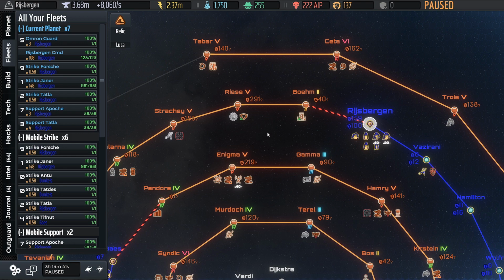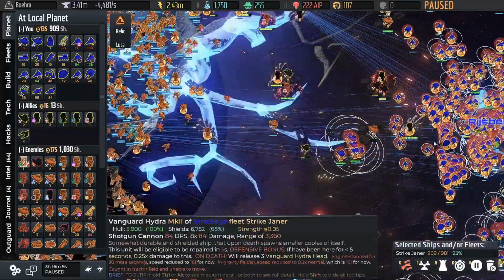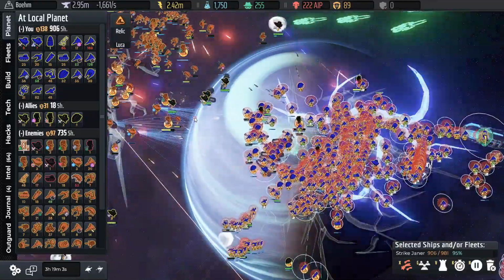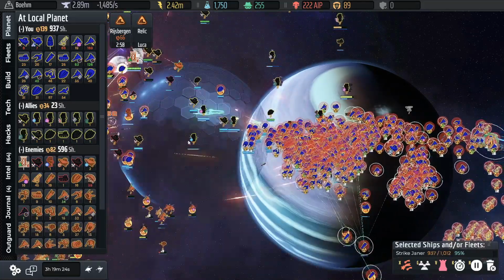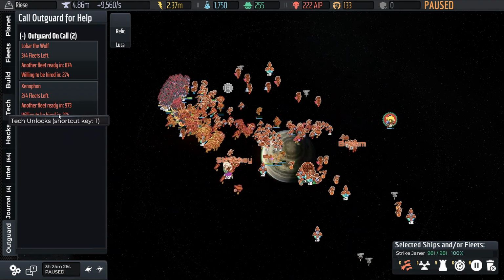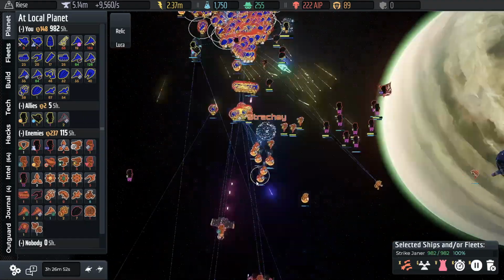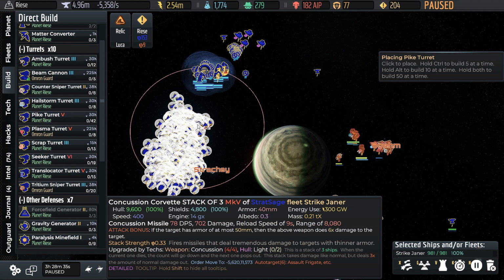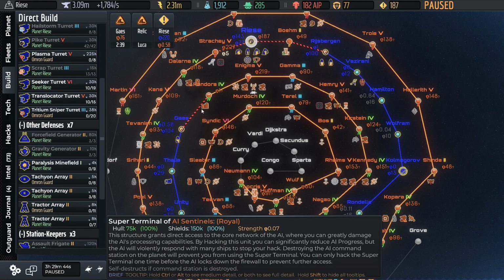AI War 2 - A Super Plan Emerges (6)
Now solidly into the midgame, we set about the task of reshaping the galaxy as optimally as possible, preparing for the eventual arrival of Spire forces.

** Tasting the Spire (first run at The Spire Rises DLC with Fallen Spire, Scourge allied & hostile, and Dark Spire)